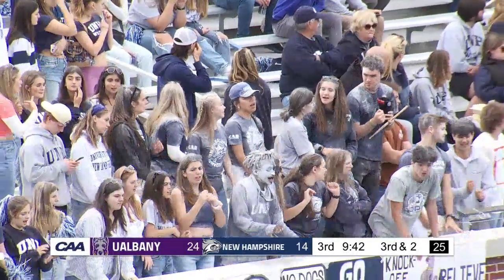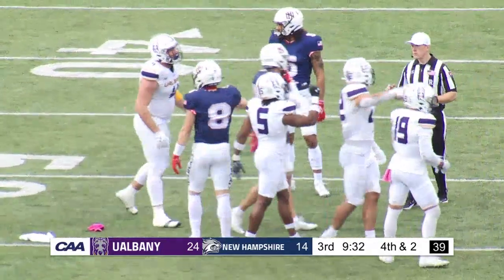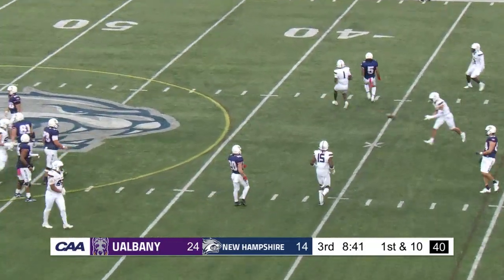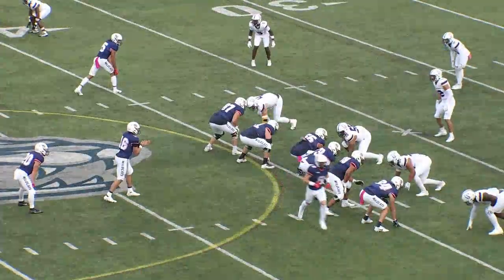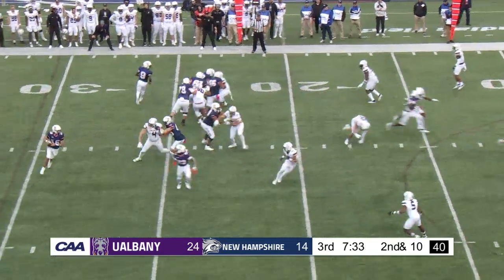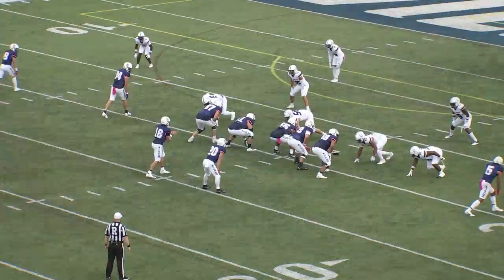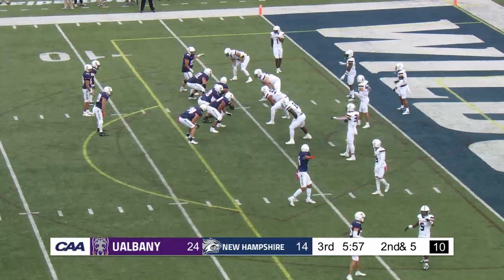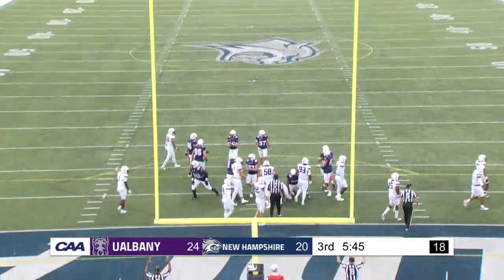Cameron Beall PxP Demo (UNH v. UAlbany Football)